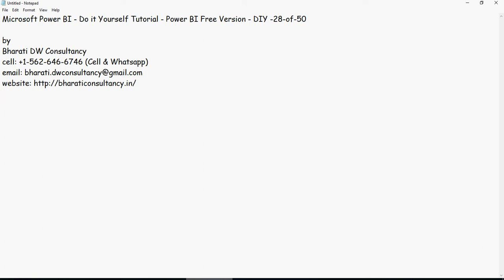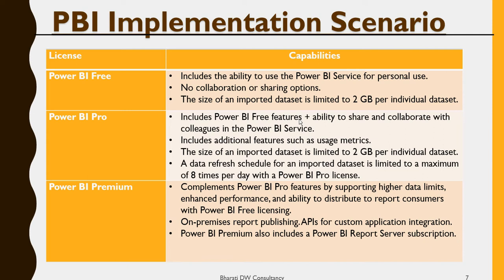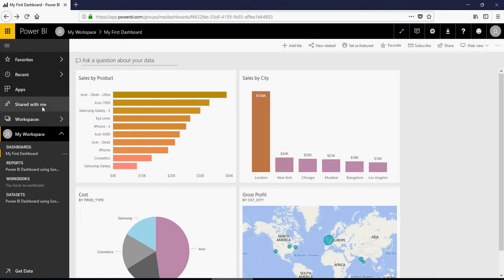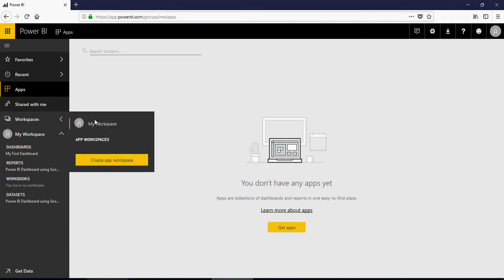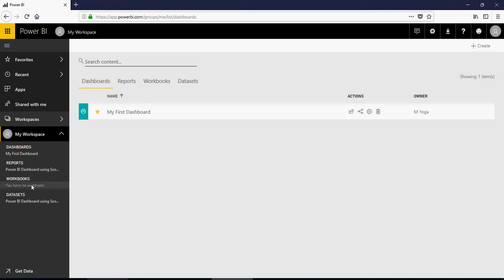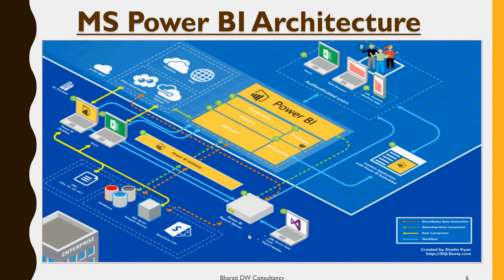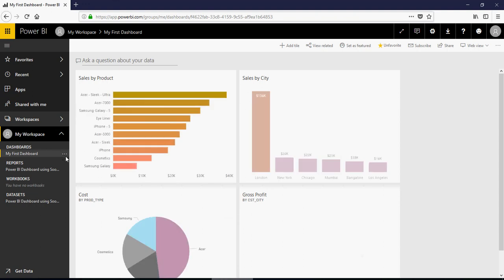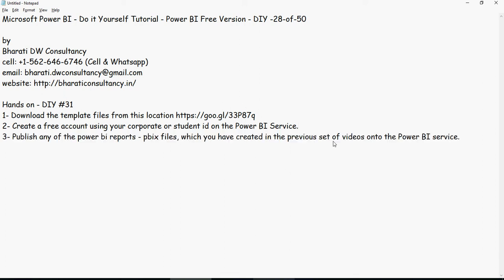Power BI - Do it Yourself Tutorial - Power BI Free Version - DIY -28-of-50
Microsoft Power BI - Do it Yourself Tutorial - Power BI Free Version - DIY -28-of-50

2- Create a free account using your corporate or student id on the Power BI Service.
3- Publish any of the power bi reports - pbix files, which you have created in the previous set of videos onto the Power BI service.
4- Explore Power BI Service Options.